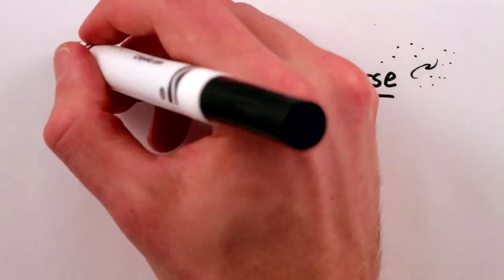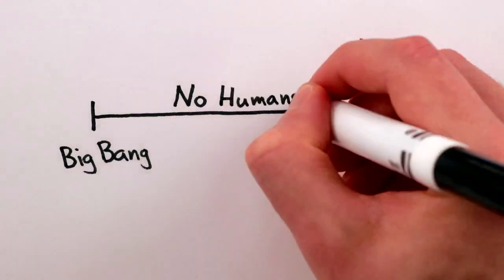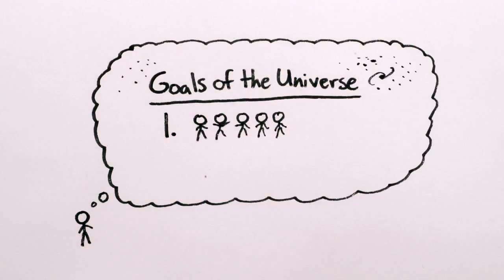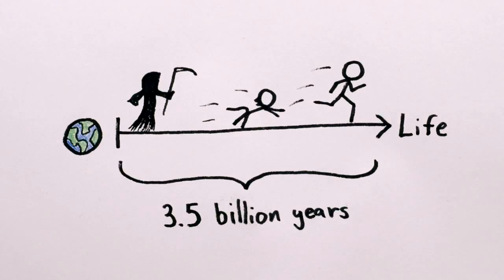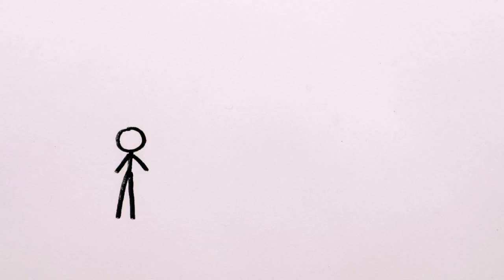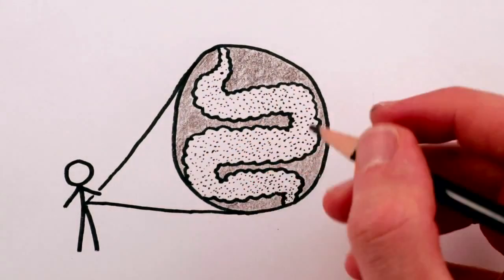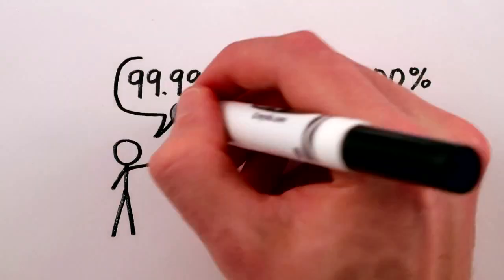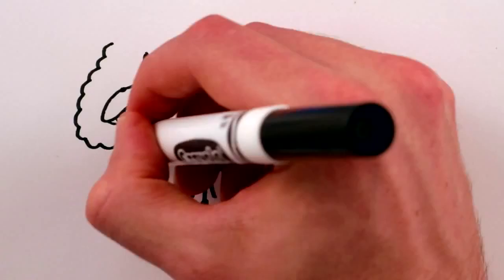Será que o Universo tem um propósito? Com Neil deGrasse Tyson (legendado)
Neil deGrasse Tyson responde a esta brilhante questão.